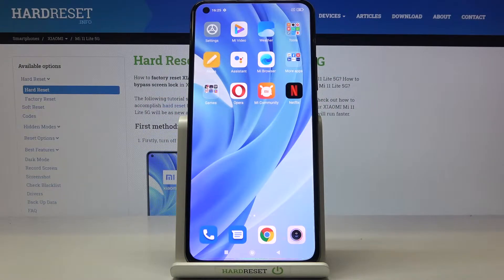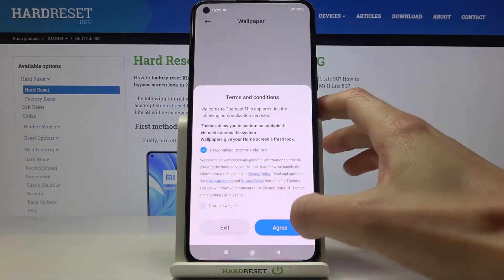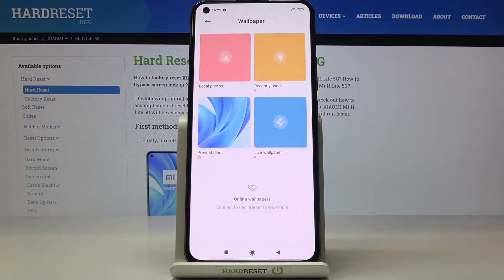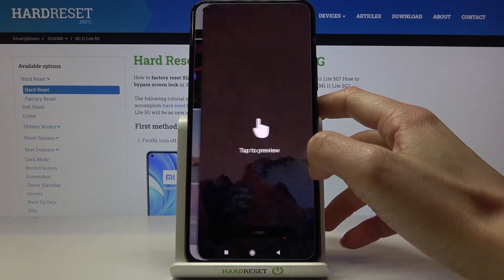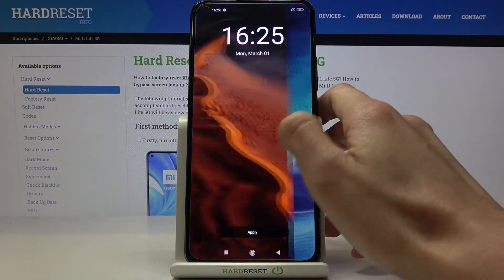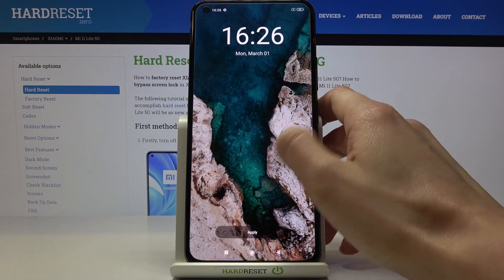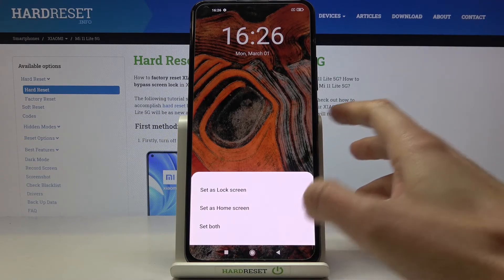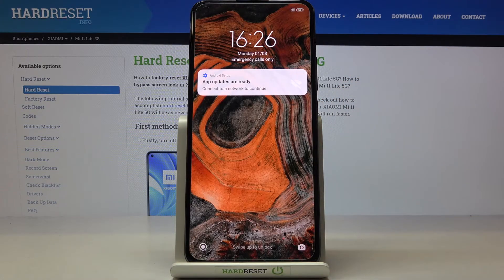How to Change Wallpaper on XIAOMI Mi 11 Lite 5G – Wallpaper Collection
Do you know how to put different wallpaper image on the home screen on your XIAOMI Mi 11 Lite 5G device? If you are on the lookout for new fancy wallpaper, then your search is over. Let’s receive access to the wallpaper collection to discover all of them. Easily set up a new image for the desktop background on your XIAOMI Mi 11 Lite 5G device.

How to set up wallpaper in XIAOMI Mi 11 Lite 5G? How to change wallpaper in XIAOMI Mi 11 Lite 5G? How to update wallpaper in XIAOMI Mi 11 Lite 5G? How to update lock screen in XIAOMI Mi 11 Lite 5G? How to refresh display in XIAOMI Mi 11 Lite 5G?